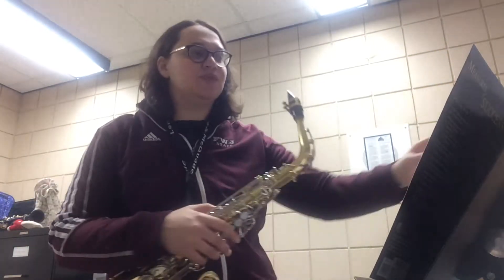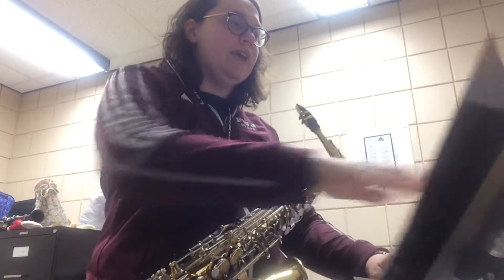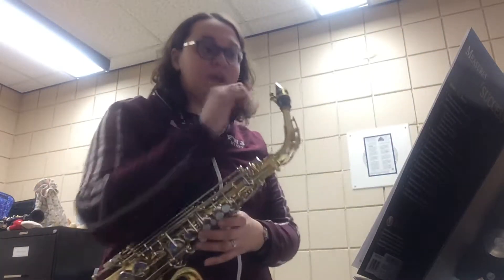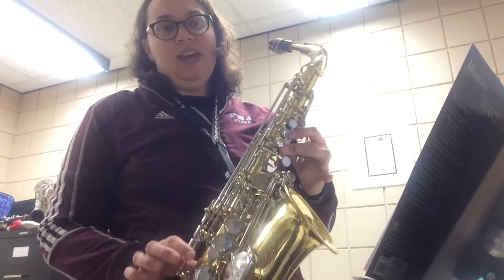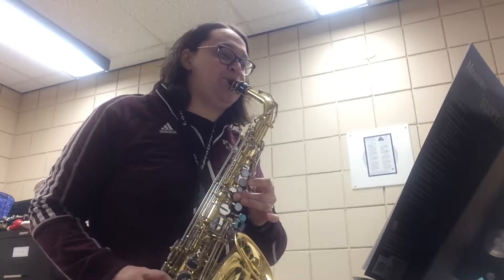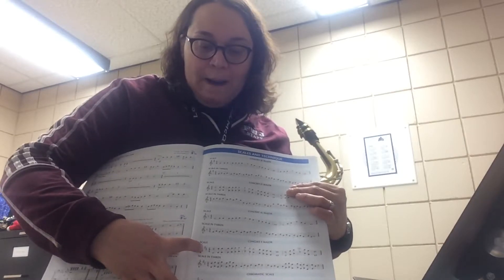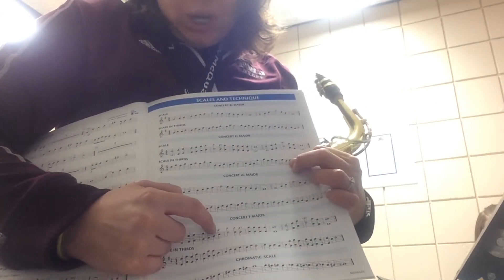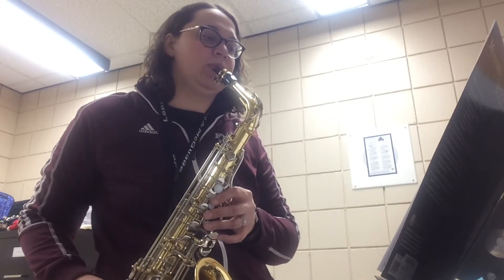Concert Eb, Ab, and F major scales on the Alto Saxophone- Grade 7 test pieces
Demonstrating Concert Eb, Ab, and F major scales on the Alto Saxophone for our students.